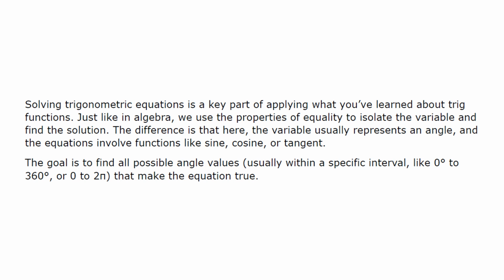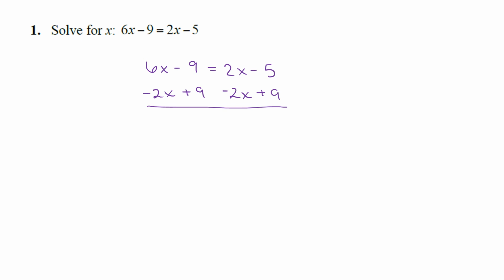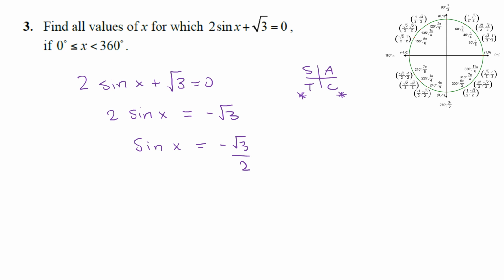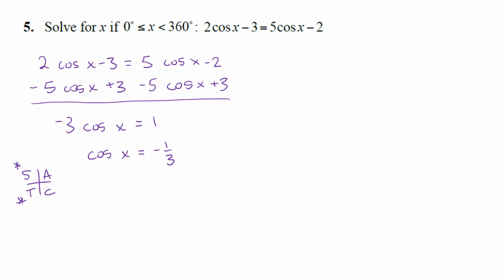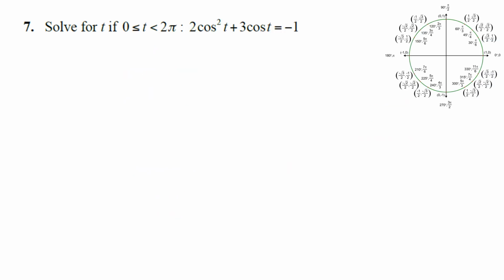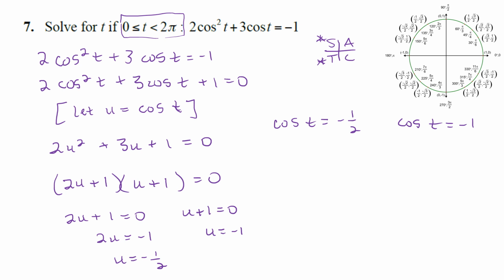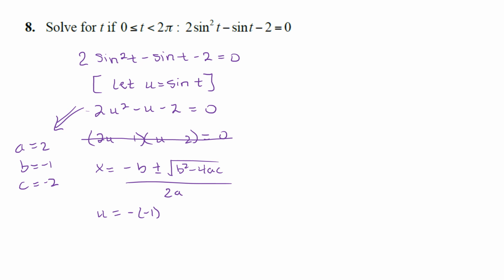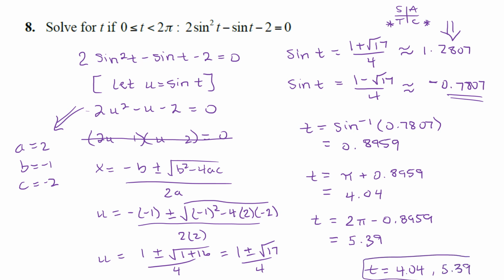[Section 6.1] Solving Trigonometric Equations